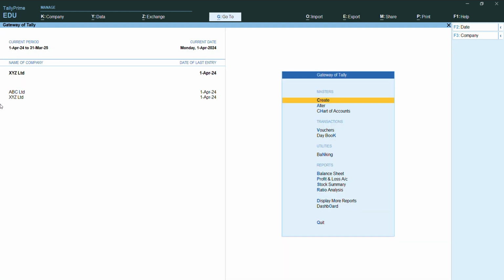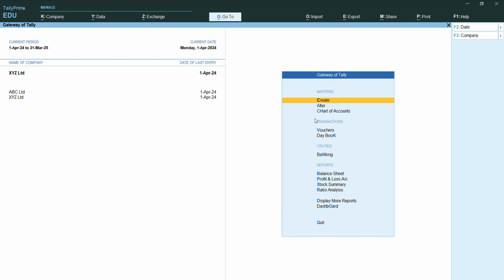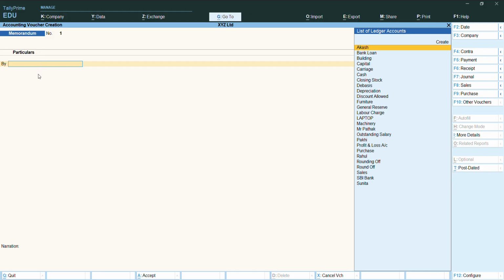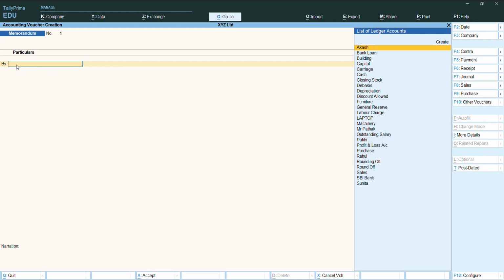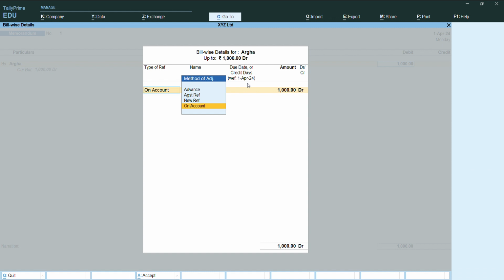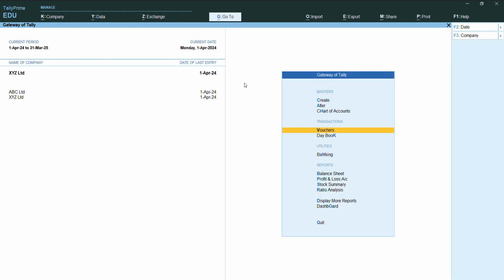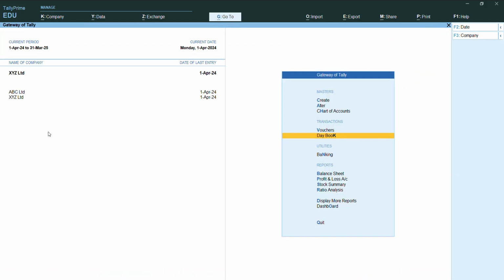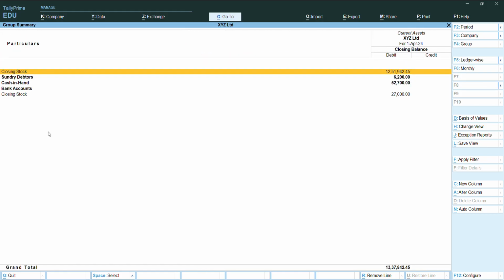How to make MEMORANDUM VOUCHER entry in Tally Prime | (Tally Prime Topic- 22)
MEMORANDUM  VOUCHER entry in Tally Prime.